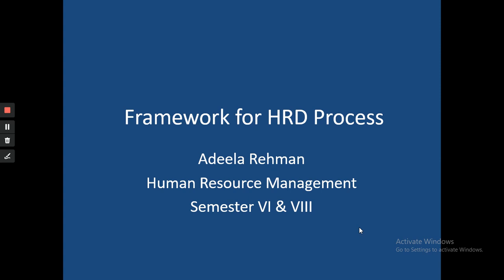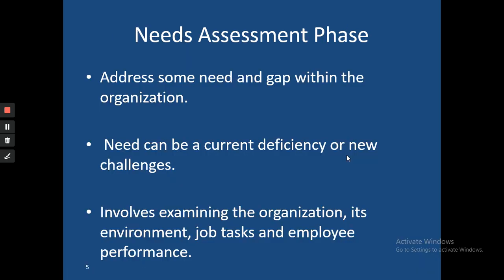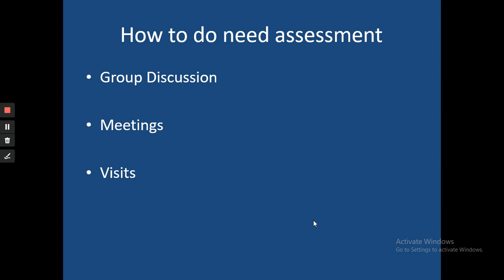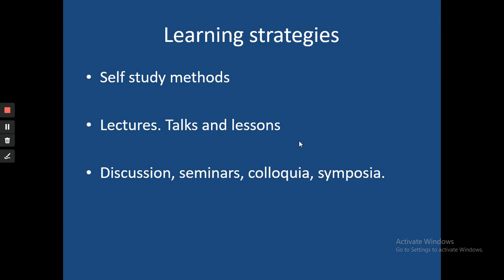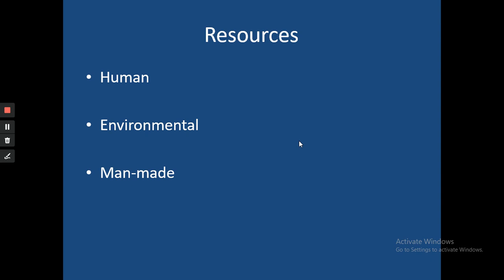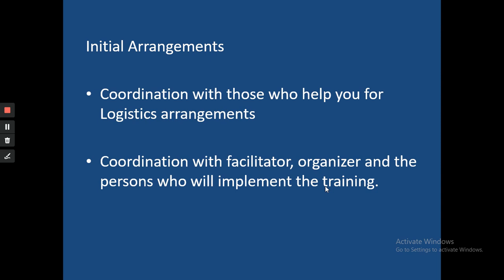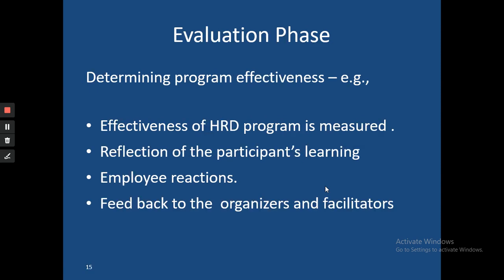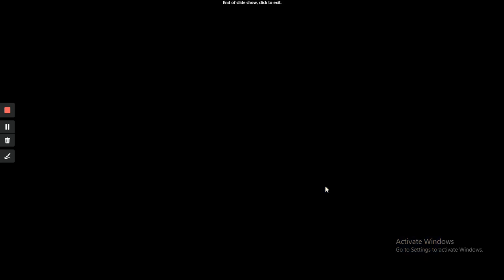HRD Process T & D |Training and development |Employee training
Training and Development, Training of employees